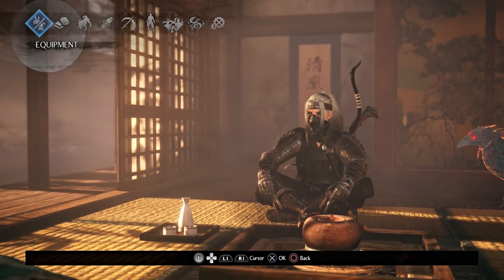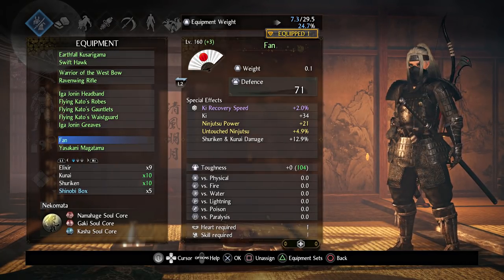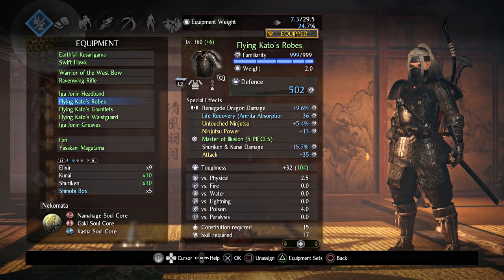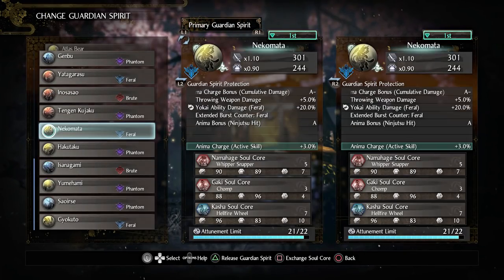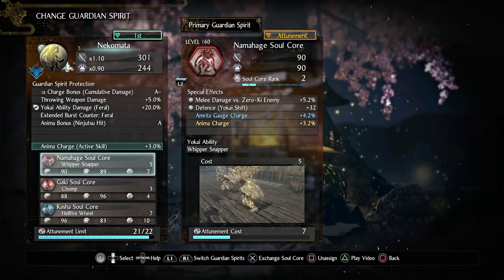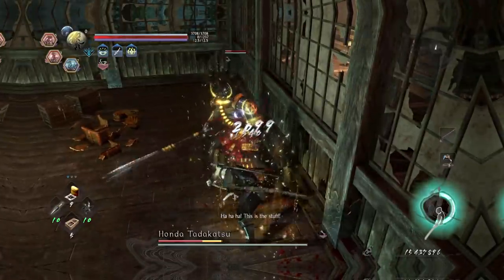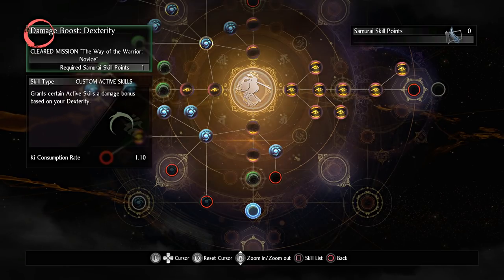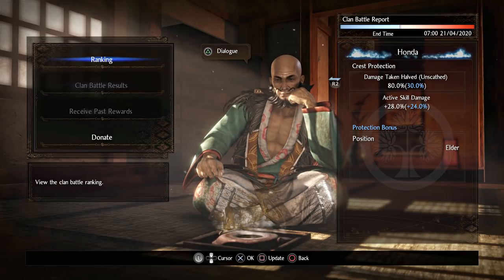NIOH 2 | NINJA BURST | Kusarigama/Ninjutsu Build Guide | NG+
A build guide to my Ninja Burst build, focusing around the Kusarigama, Ninja Feathers, infinite Burst Counter and Purity in Nioh 2.